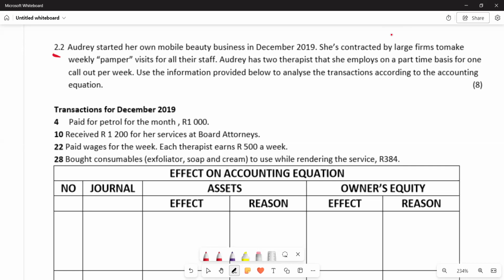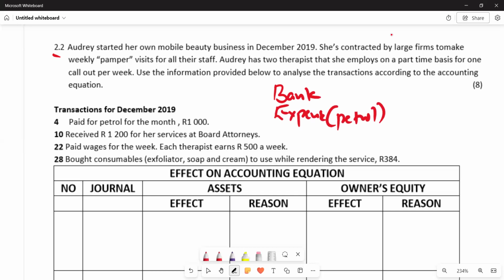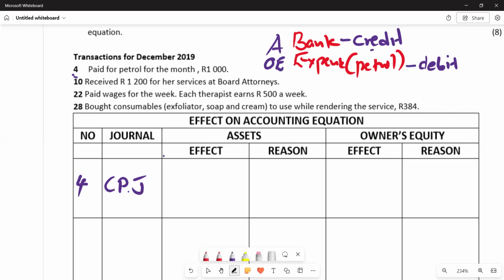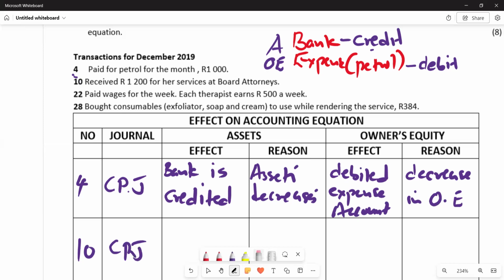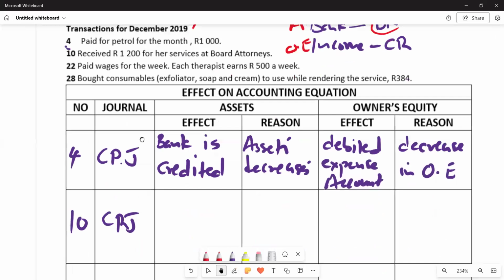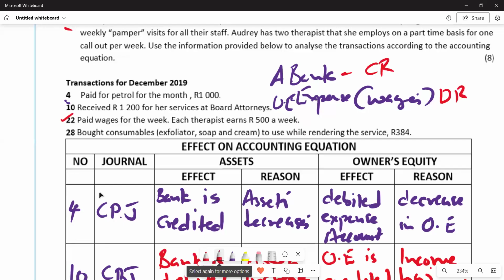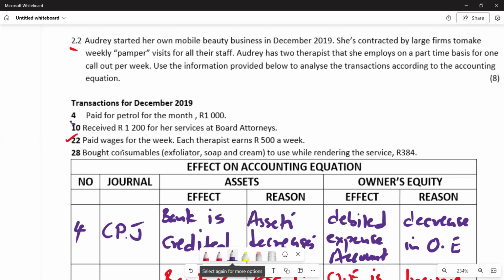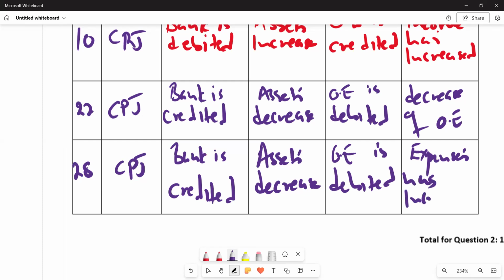GRADE 8 EMS NOVEMBER EXAM ACCOUNTING EQUATION